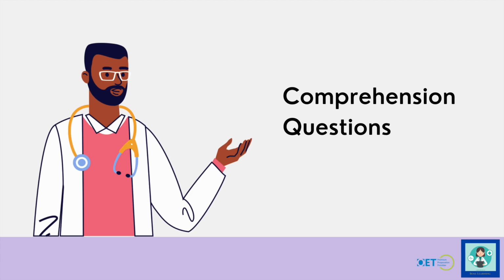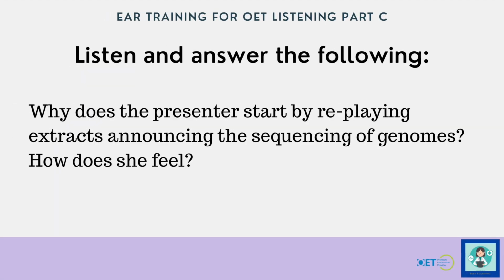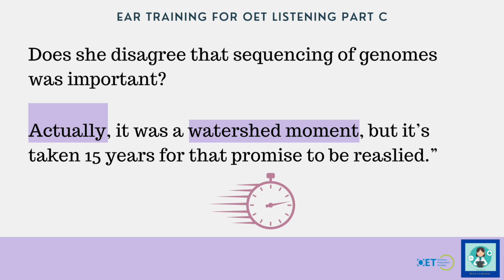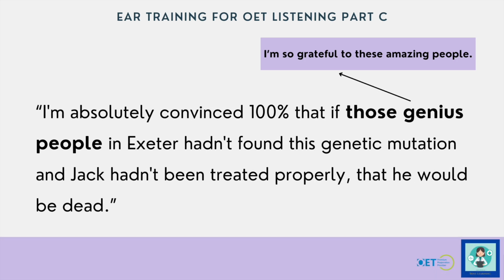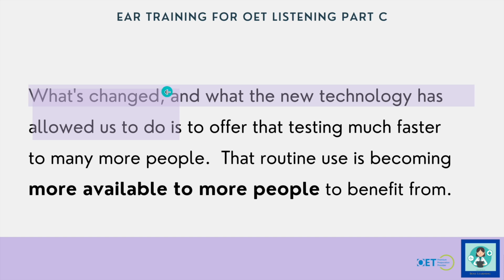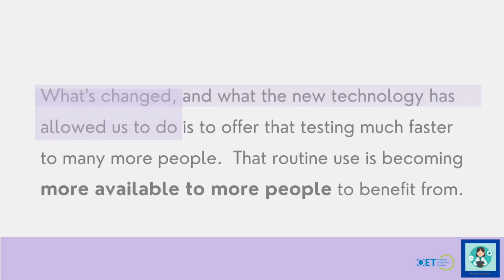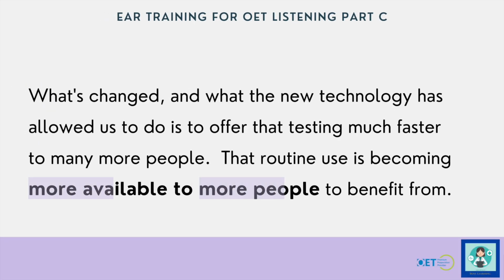OET Ear Training | Personalised Medicine | Connotation & Implication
In this video, we're going to do some ear training to help you build the skills you need to do well in your OET Listening Part C.  We'll listen to a short extract about personalised medicine and see how the speakers convey meaning through their choice of language, their voice, and use of pauses and repetition.

We'll also do some intensive listening practice where you have general comprehension questions to answer, as well as gap fills.

Finally, we'll take a look at some of the interesting language and idiomatic phrases that were used to talk about this healthcare topic.

To join our mailing list for a regular dose of all things OET, please click on this

Chapters

0:00 start
0:48 OET ear training lesson outline
2:29 Understand how the voice is used to convey meaning
5:30 Understand how 'actually' is used
6:00 OET vocabulary "watershed"
6:37 Gap fill exercises to boost your OET listening skills
6:59 Healthcare topic "dose by design"
7:16 Idiomatic language "fancy pants"
7:30 "Idiomatic language "your neck of the woods"
7:40 Understand how "if" clauses can convey meaning
9:31 OET skills - intensive listening
9:51 Understand how introductory phrases are used to aid the listener
10:18 Understand how the use of repetition can convey meaning